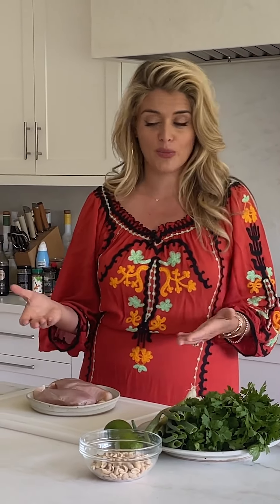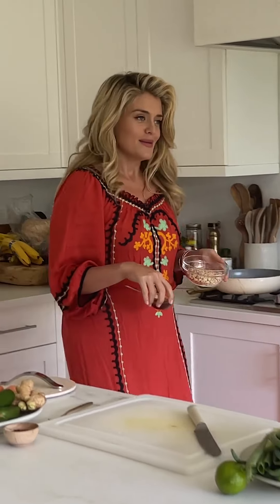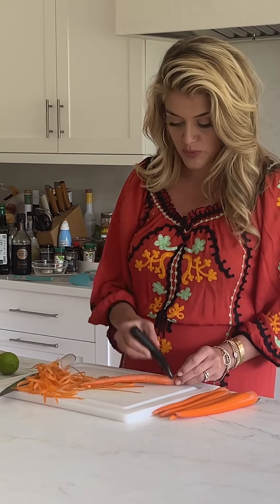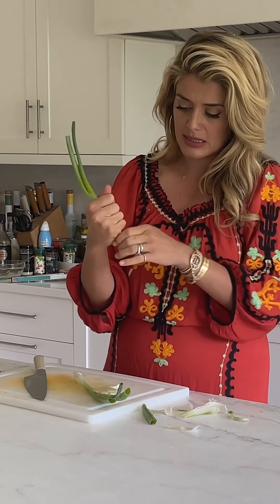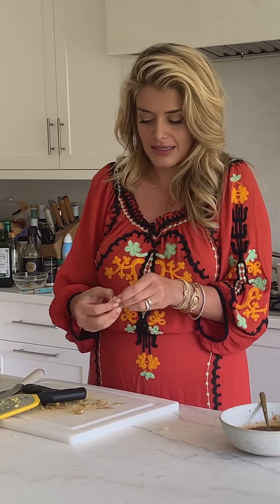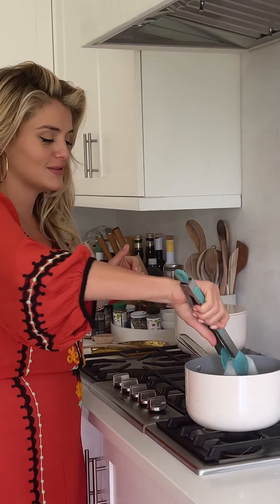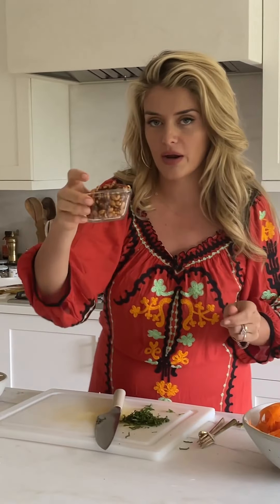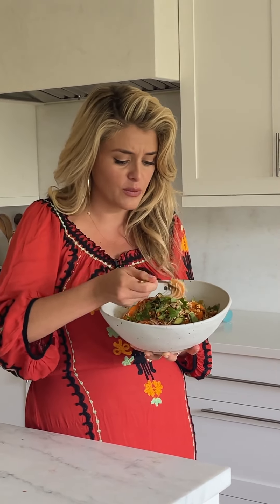Garlic Chile Soy Noodle Bowl — treat yourself to this Vietnamese-inspired, exquisitely bowl asap👌💥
Garlic Chile Soy Noodle Bowl — Part 1 — Behold! The endless temptation that is rice noodles soaking up a garlic & chile soy dressing, piled with crisp, crunchy cucumbers, carrot ribbons, fresh mint, and a scattering of spicy candied peanuts. This is comfort food that still manages to feel refreshing, and is so easy to make — treat yourself to this Vietnamese-inspired, exquisitely satisfying bowl asap👌💥